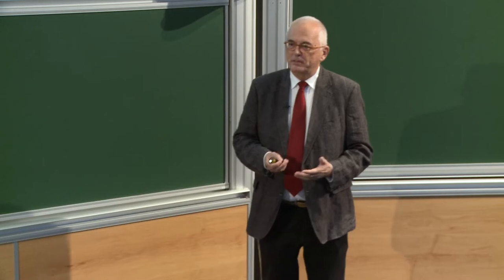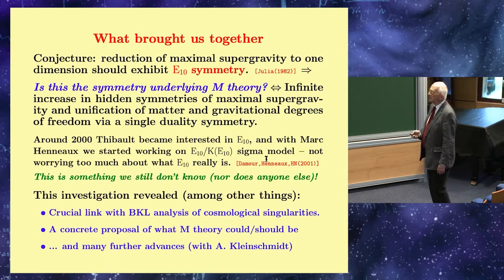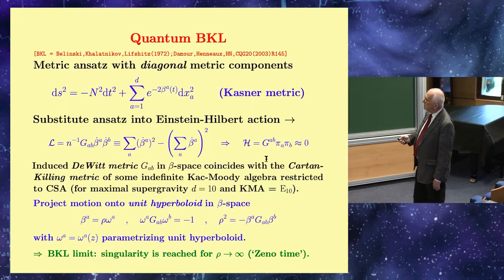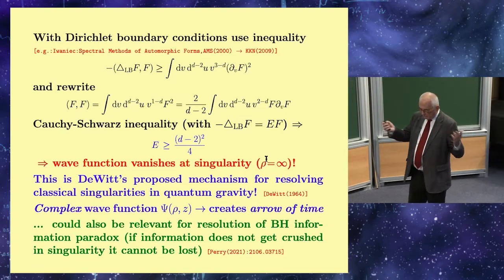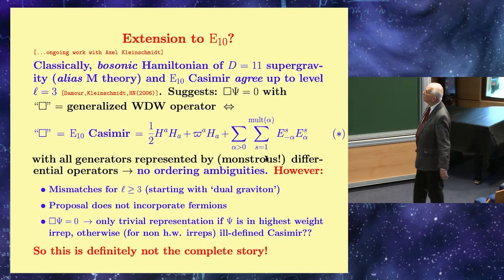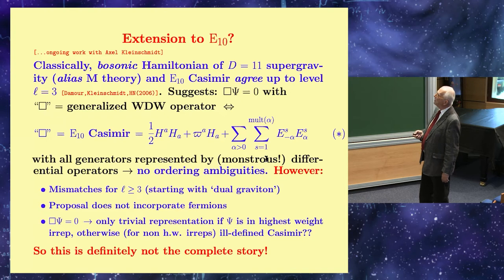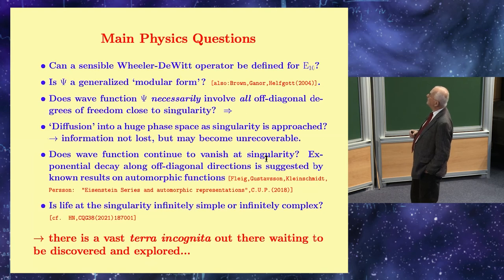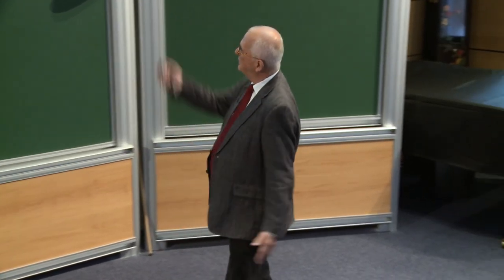Hermann Nicolai - E10 and the Wave Function of the Universe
Hermann Nicolai, AEI, MPI, Potsdam

E10 and the Wave Function of the Universe

In attempts to formulate a unified theory of quantum gravity and the fundamental interactions of the maximal rank, hyperbolic Kac-Moody algebra E10 plays a distinguished role. In this talk, I will touch on selected aspects of recent work in this direction (much of which has been advanced and inspired by Thibault) and review some of the outstanding issues.